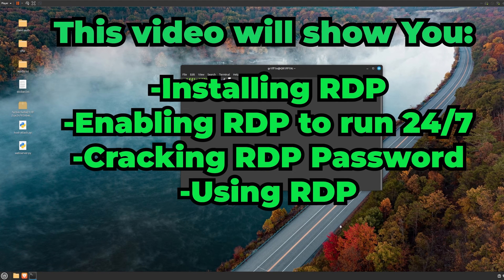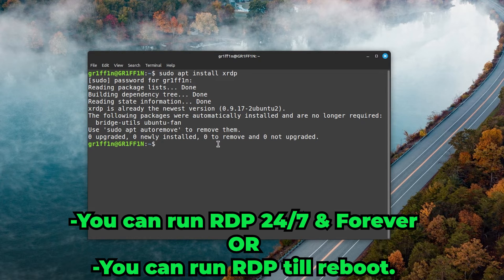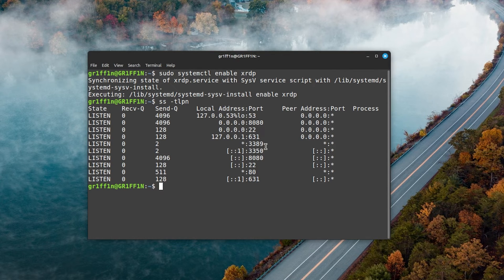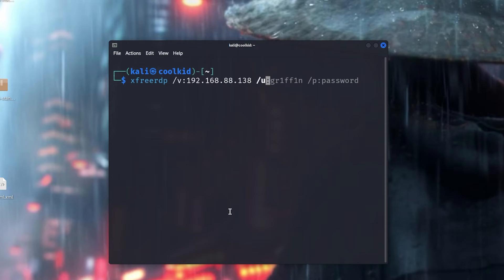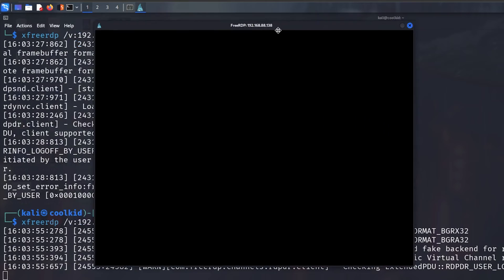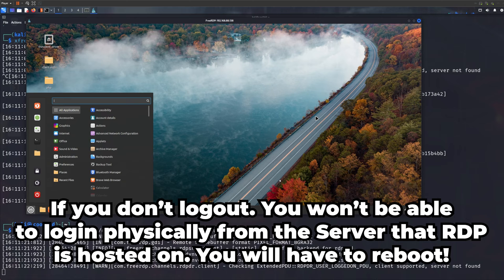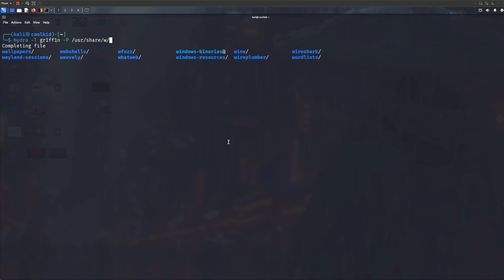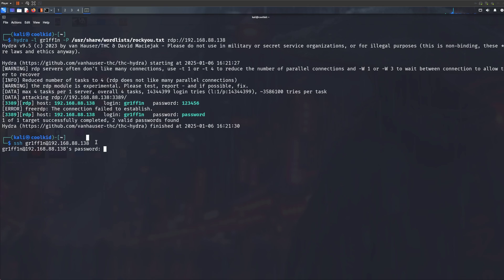How To Use RDP on Linux?! | Remote Desktop Tutorial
xfreerdp kali linux linux
xfreerdp linux
how to use xfreerdp
remote desktop protocol
rdp